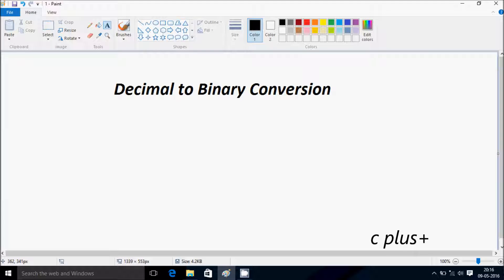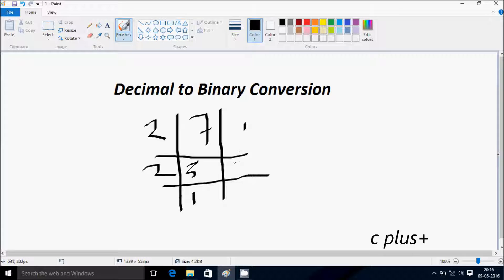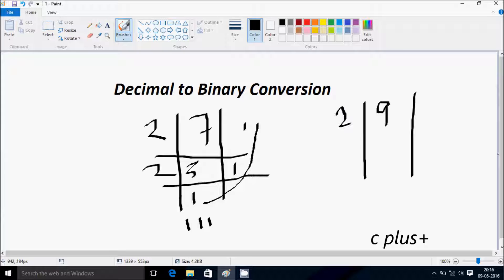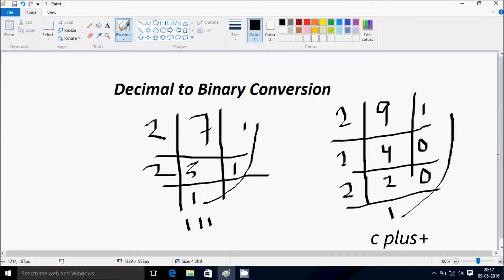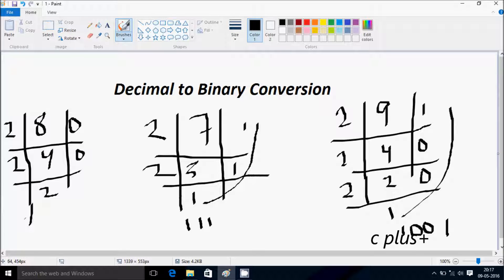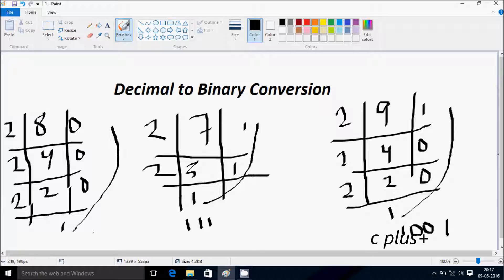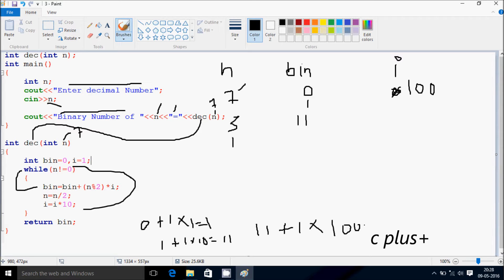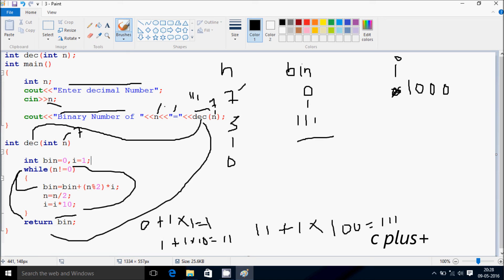C++ Program to Convert Decimal Numbers to Binary Number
C plus plus Program to Convert Decimal Numbers to Binary Number